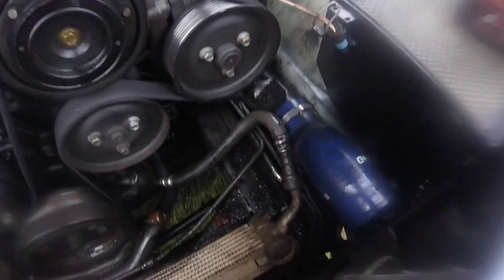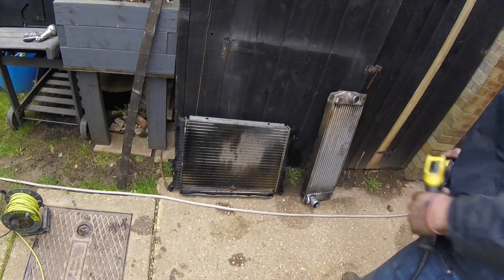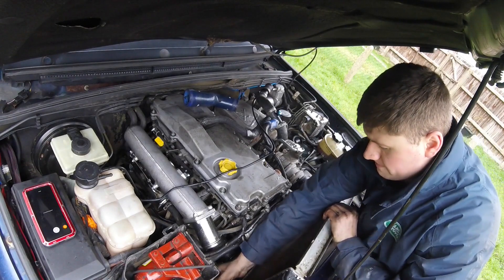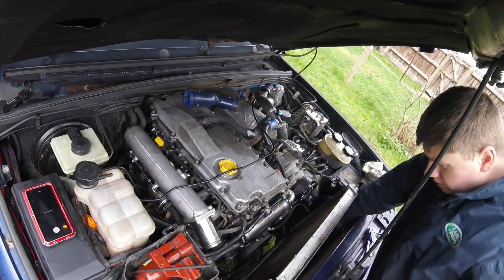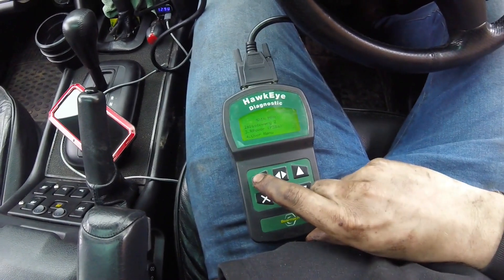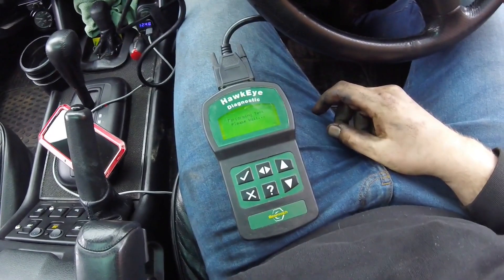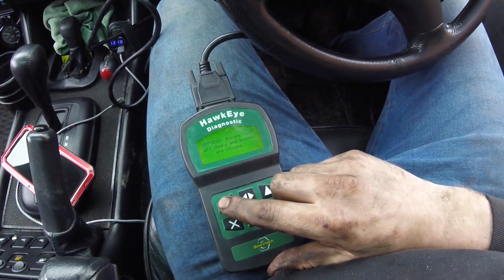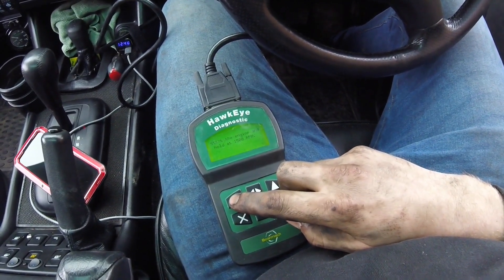Land Rover Discovery 2 TD5 ACE System Repair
This is my Discovery 2 TD5, mostly down to age the Hydraulic hose failed on the ACE system, rather than spend extortionate amounts on original hoses i has a hose mad up at a local hydraulics shop.
ACE Valve Block, Design and Development Engineering